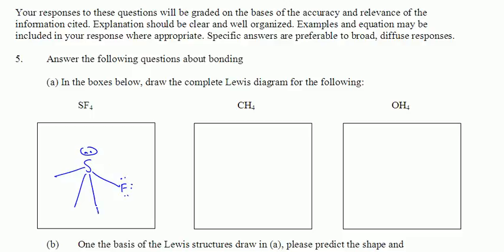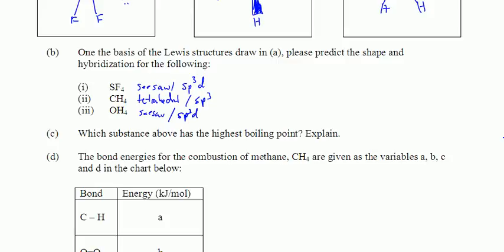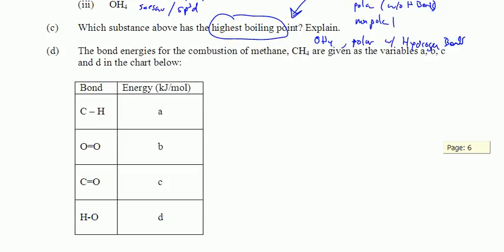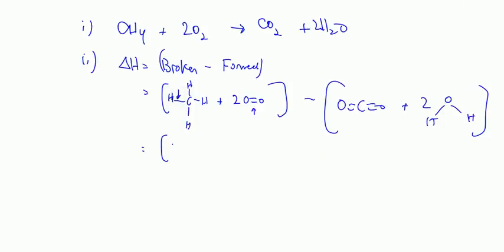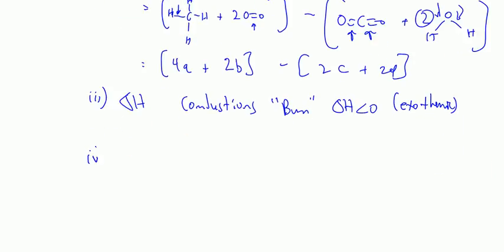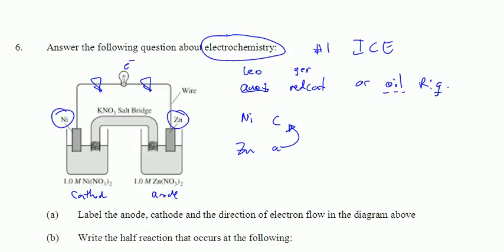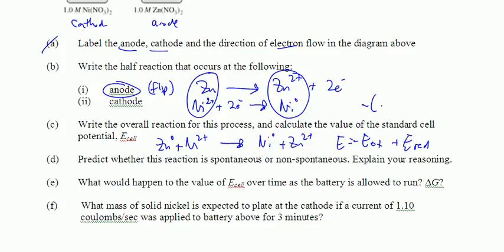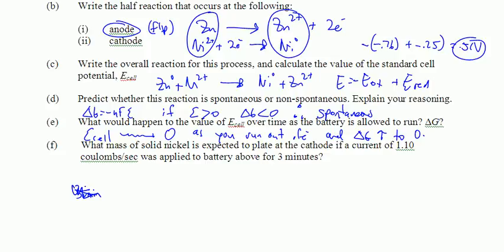Free Response Final Part III